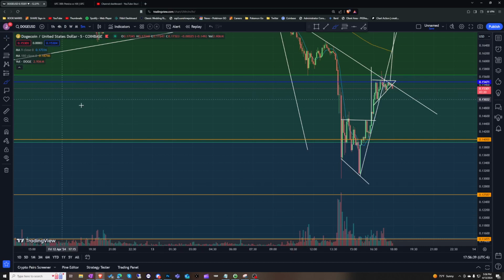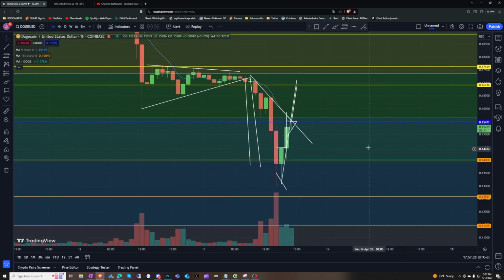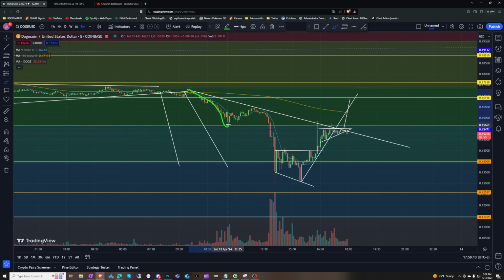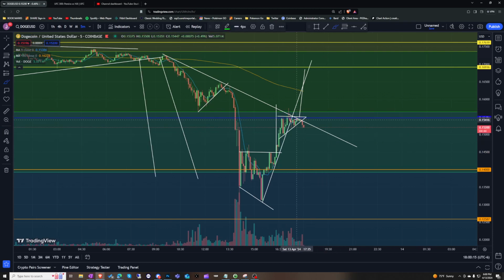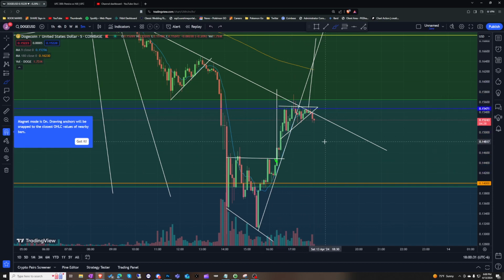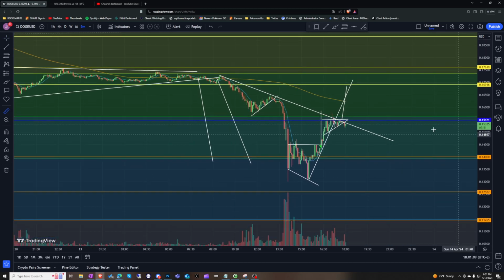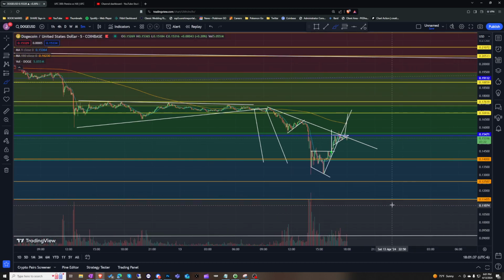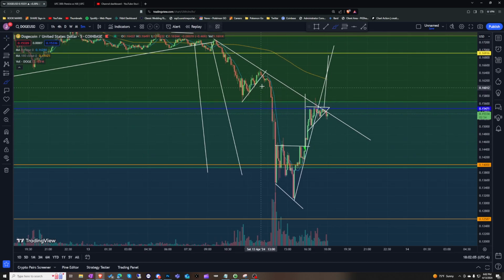How to Trade A Bear Flag Part 3 - Target HIT - Trading Patterns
Dogecoin formed a bear flag in my last video and it hit my target